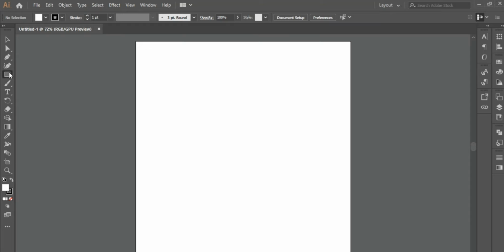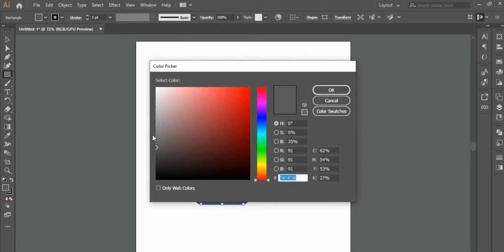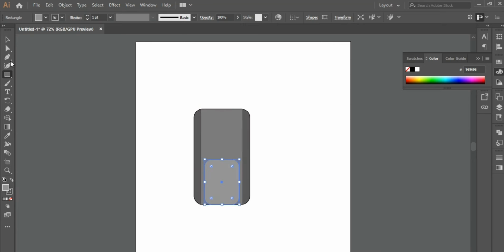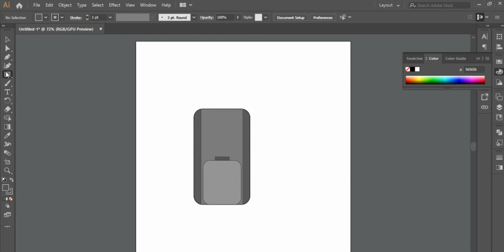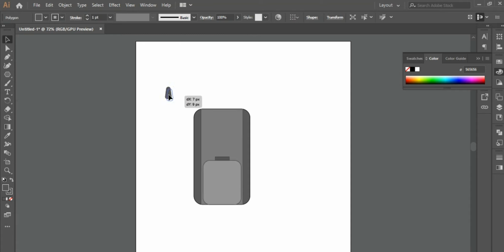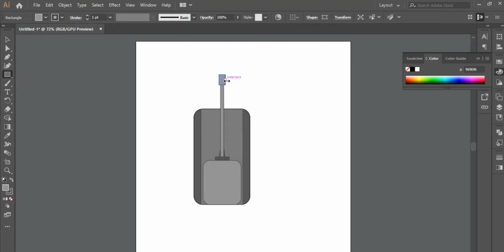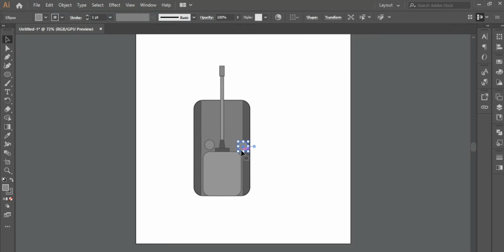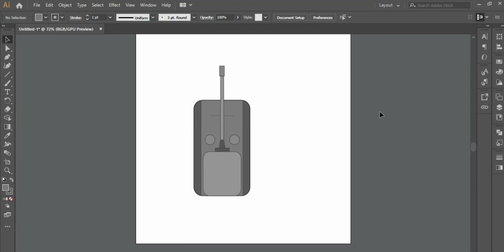Adobe Illustrator - Draw a simple tank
Tanks
I hope you've enjoyed the video.
Tell me more suggestions in my discord server